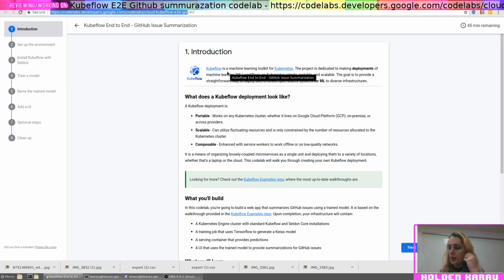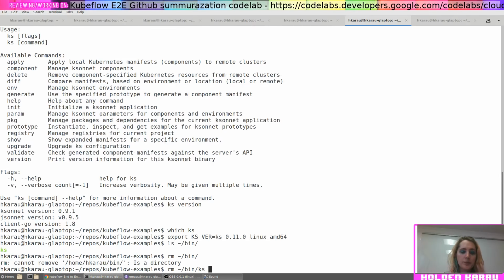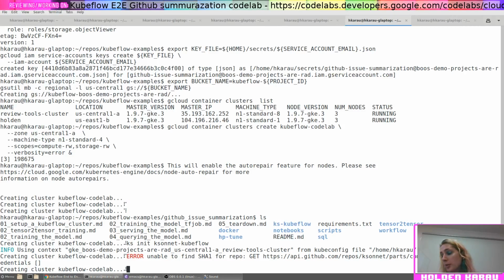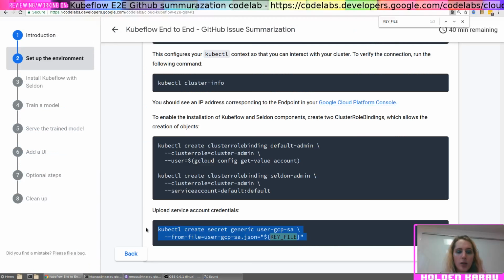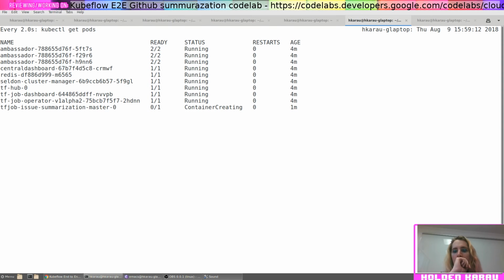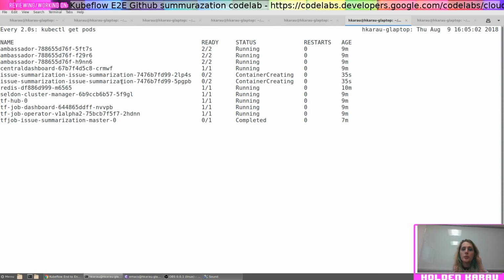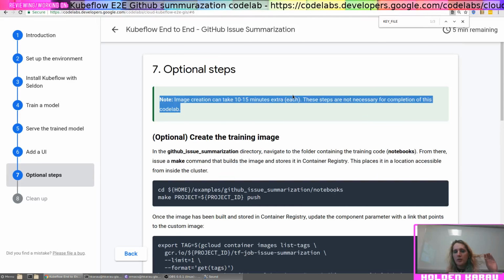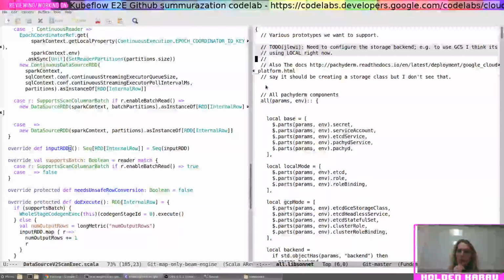Kubeflow End to End - GitHub Issue Summarization code lab walk through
After my earlier walk through ) and talking with Michelle, it turns out there is a 2nd kubeflow code lab which has a bit more going on (Kubeflow End to End - GitHub Issue Summarization